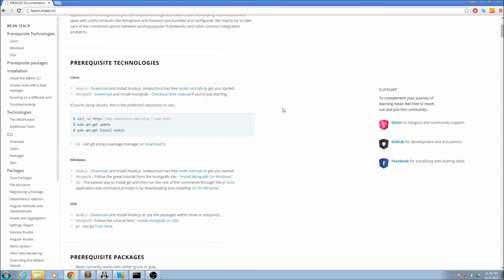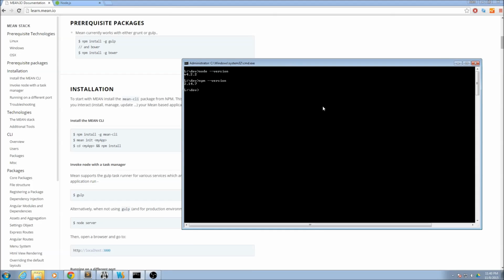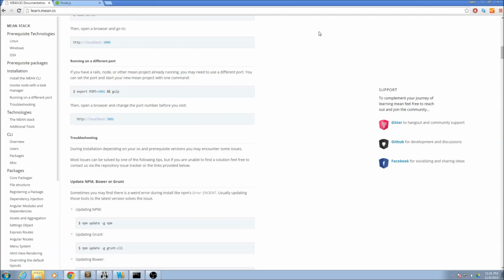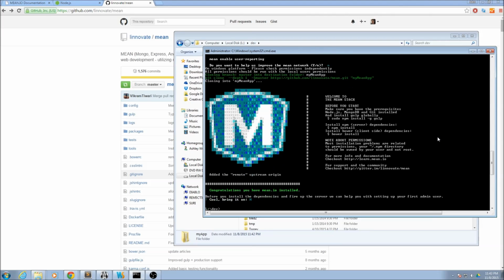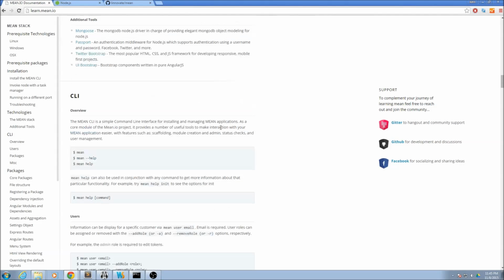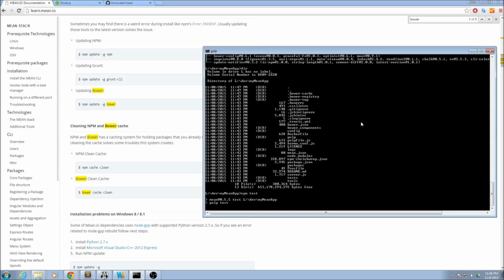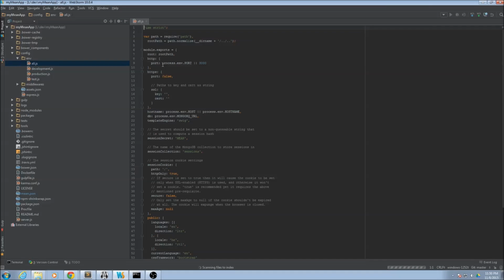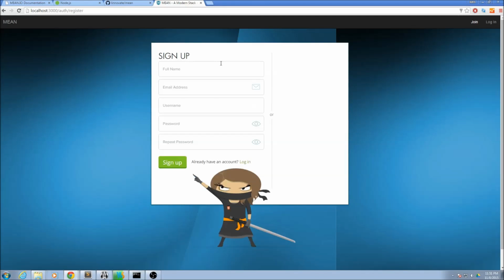MEAN.io Tutorial Series : 1 - Getting Started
This is the first in a tutorial series designed to help users get up and running with MEAN.io.

The version of MEAN.io used in this tutorial is 0.5.5.
The current version is a bit ahead of the one in this video, so many specifics may differ.
For faster responses answered by a larger range of people, please use the gitter @